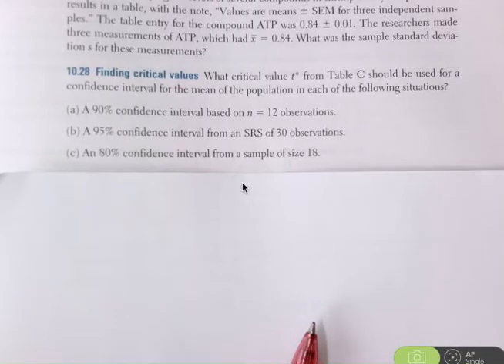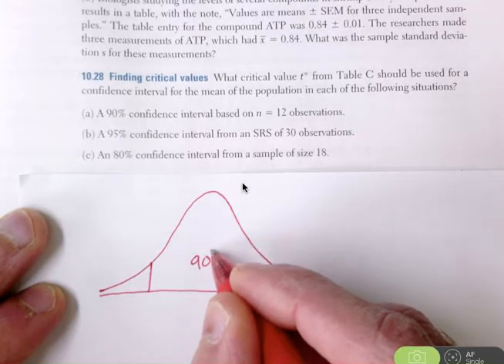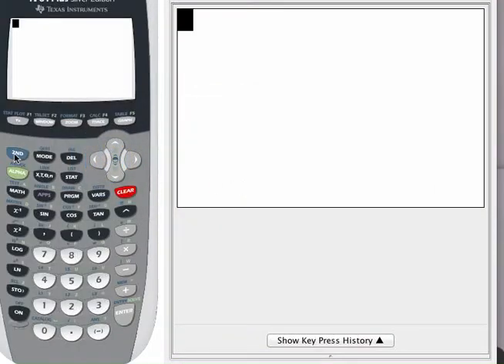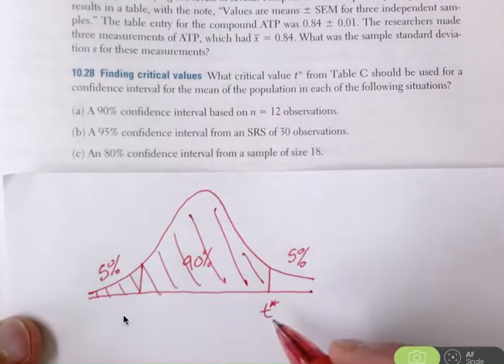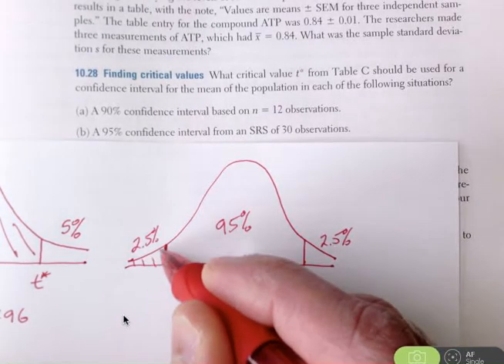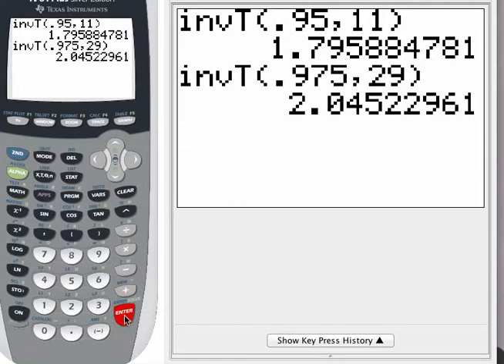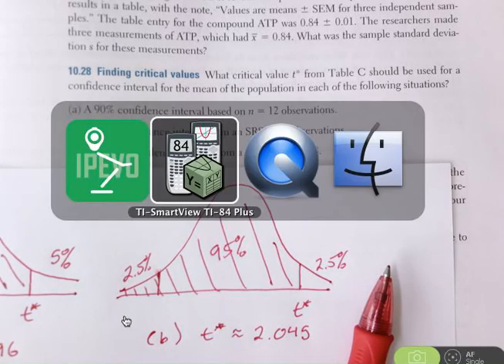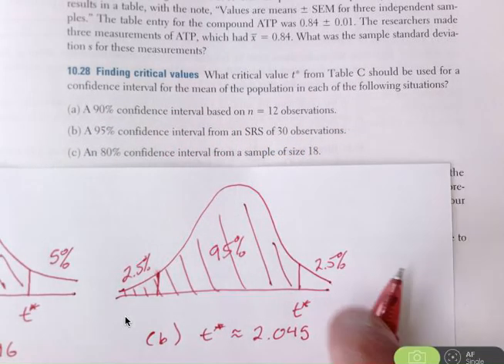Completing Question 10.28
This video takes students through how to complete question 10.28 in The Practice of Statistics, Third Edition.